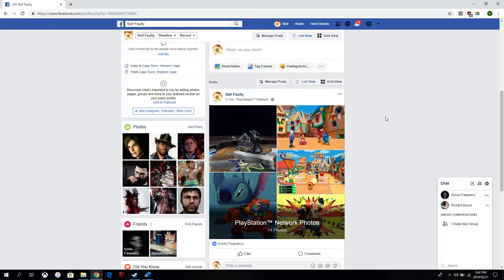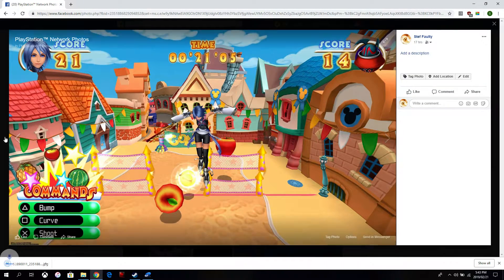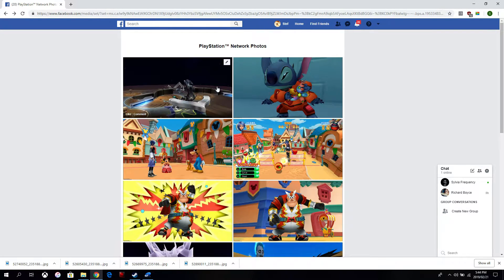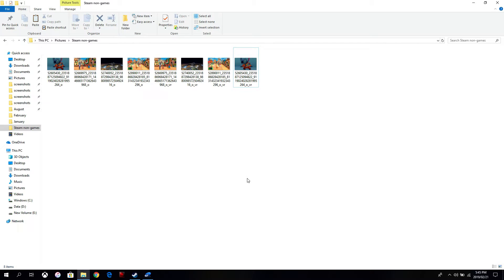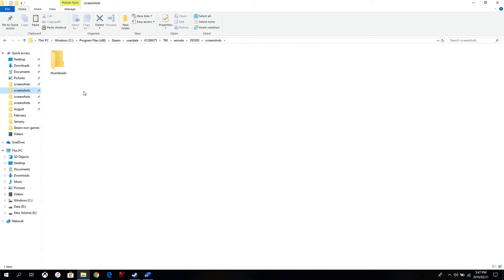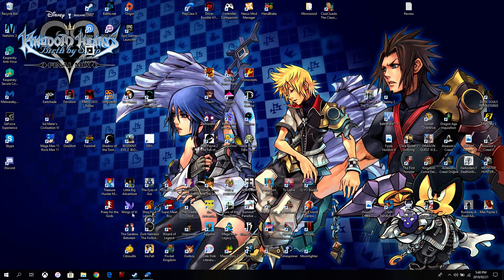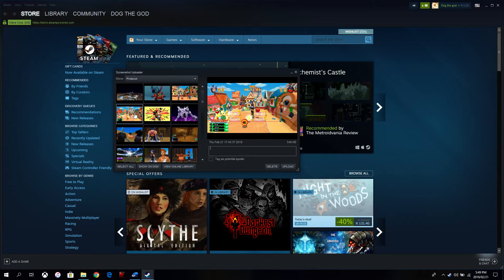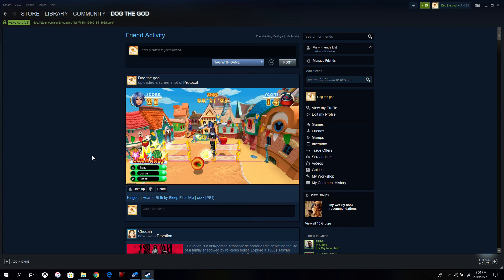How to upload non-Steam game screenshots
Tired of uploading non-Steam game screenshots as artwork to the feed. This method will show you how to upload them so they reflect on the feed like your normal Steam games would when uploading.